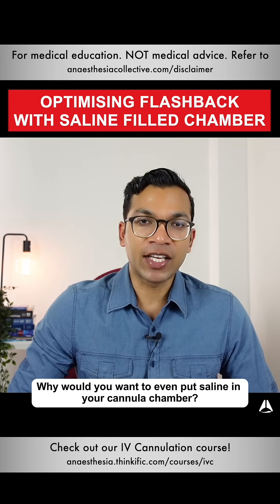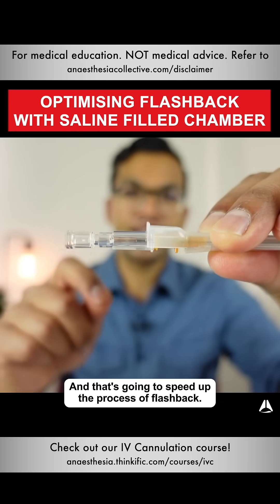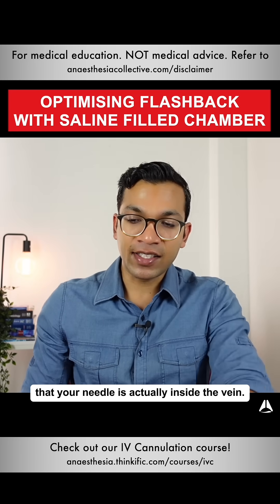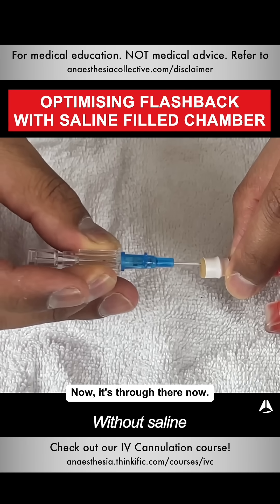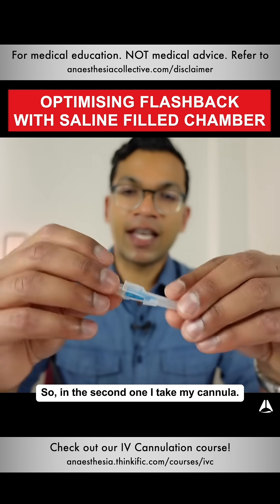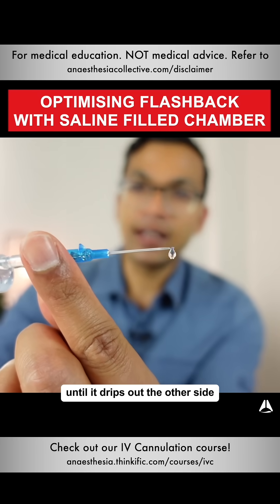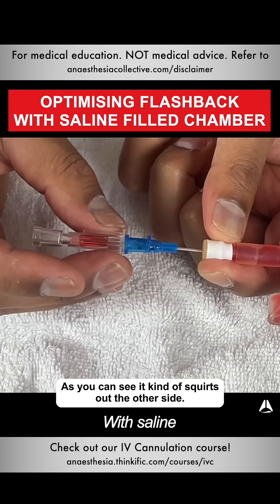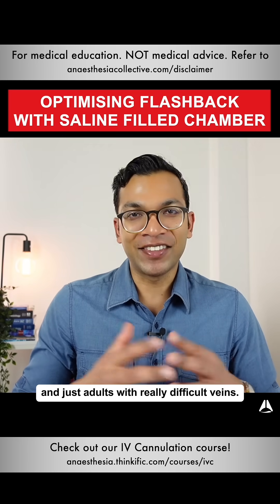Optimising Flashback with Saline Filled Chamber